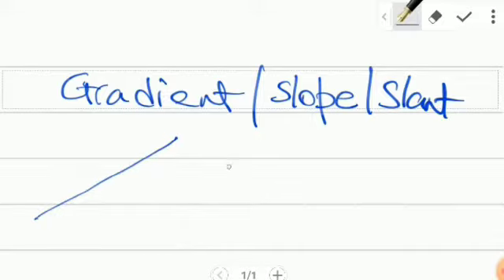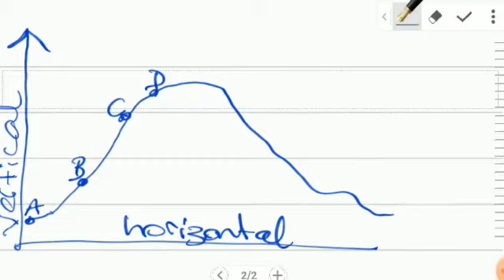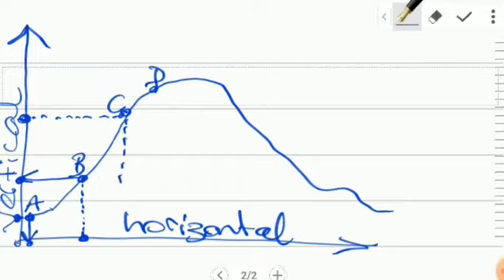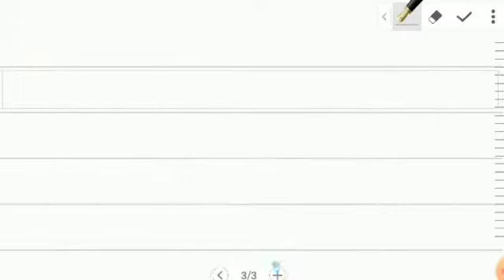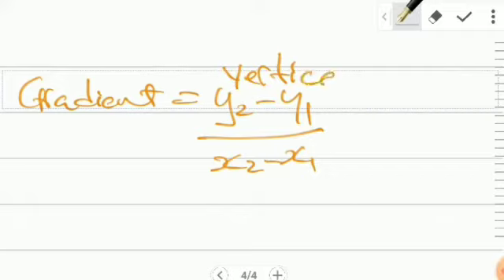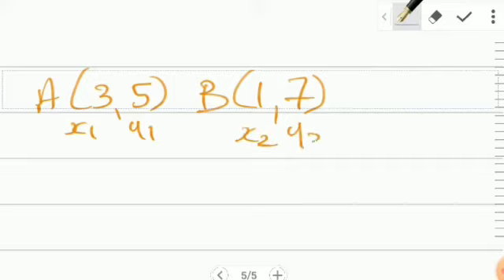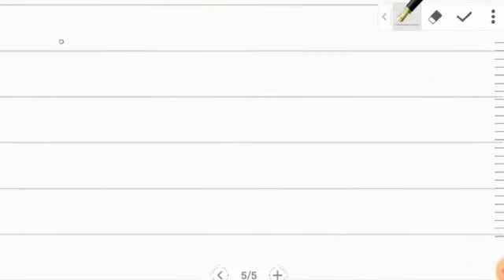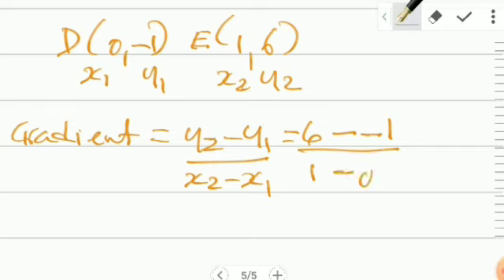Coordinate Geometry : Introducing Gradient of a Straight line.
In this video I looked at the concept of gradient. Here we view the true meaning to be the relationship between the vertical  change and the horizontal. The formula was derived  and used to calculate the gradient of a Straight line.